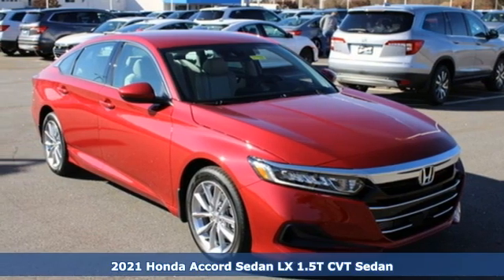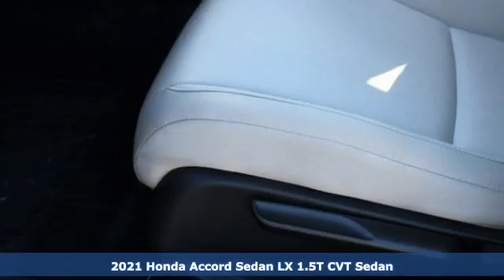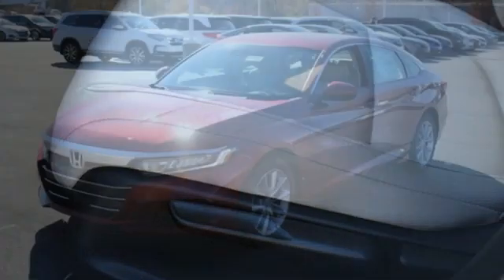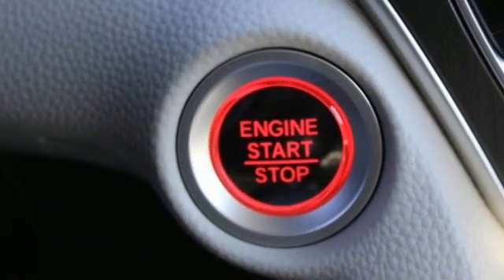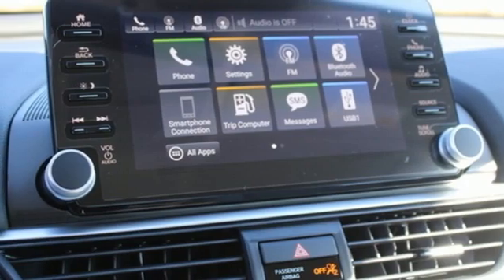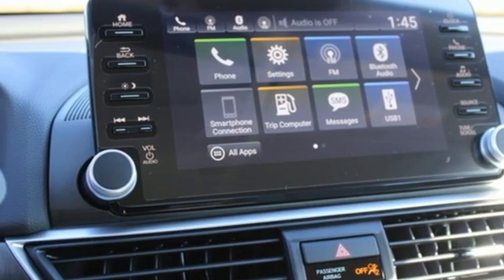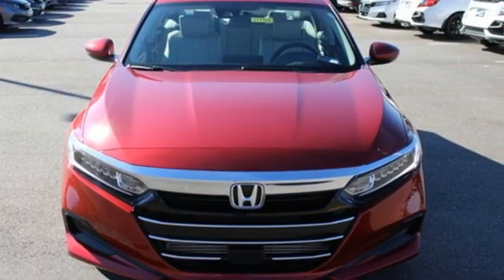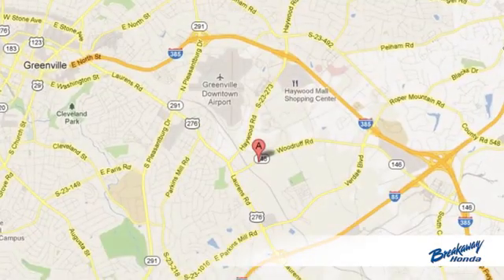New 2021 Honda Accord Greenville SC Easley, SC #211320 - SOLD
Year: 2021
Make: Honda
Model: Accord
Trim: LX
Engine: 1.5T I4 DOHC 16V Turbocharged VTEC
Transmission: CVT
Color: Red
Interior: Ivory Clth
Stock #: 211320
VIN: 1HGCV1F15MA014644
Radiant Red Metallic 2021 Honda Accord LX FWD CVT 1.5T I4 DOHC 16V Turbocharged VTEC

Address:
330 Woodruff Road